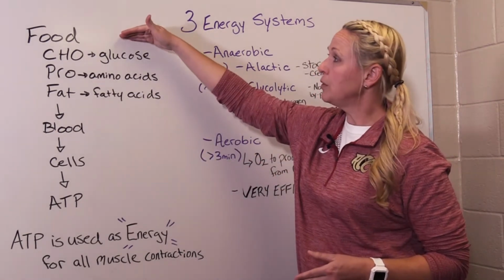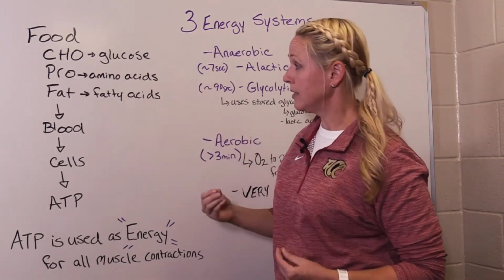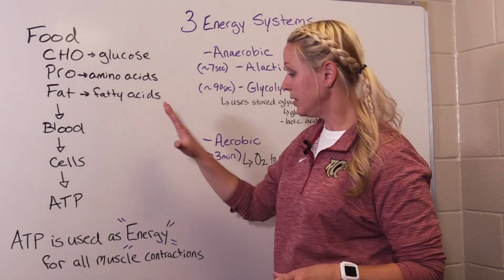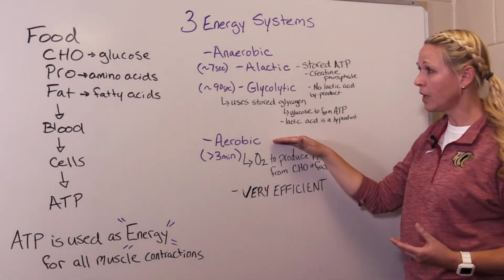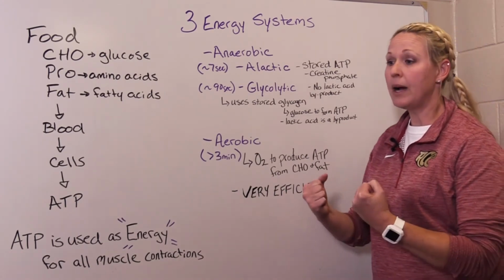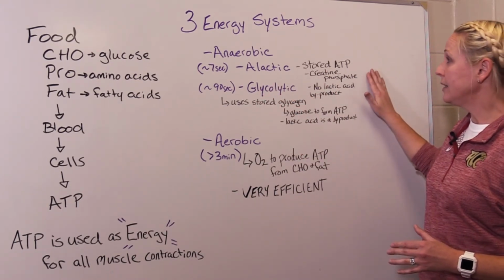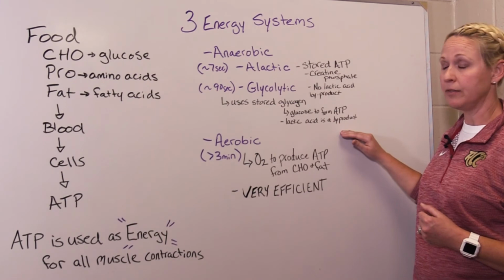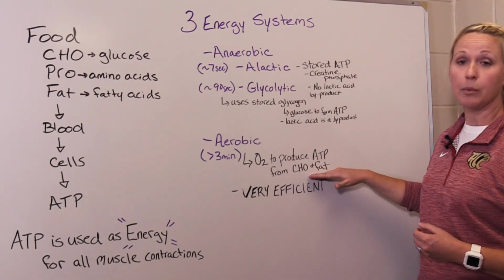Energy Metabolism Part 1